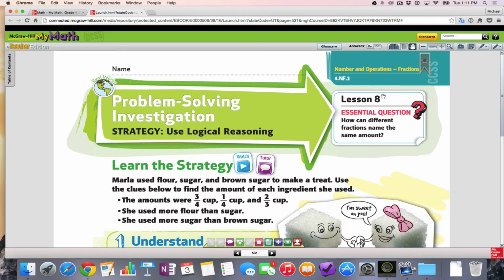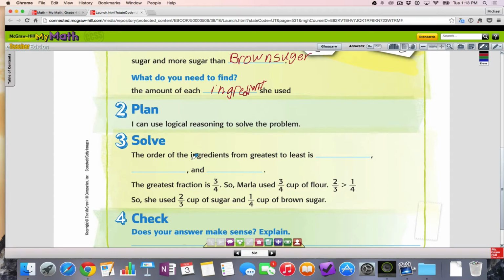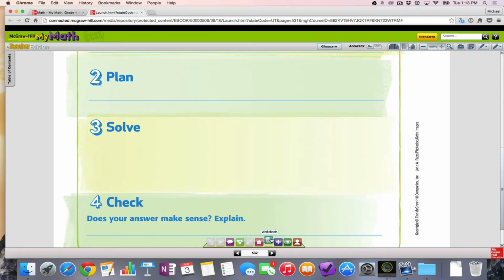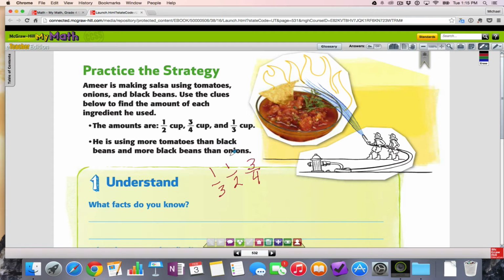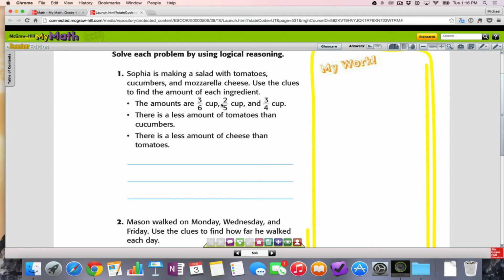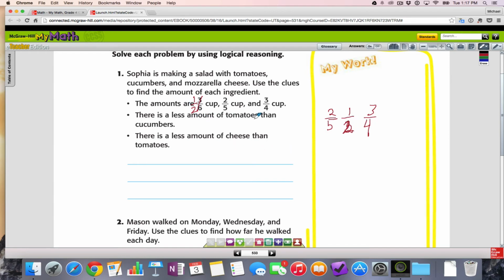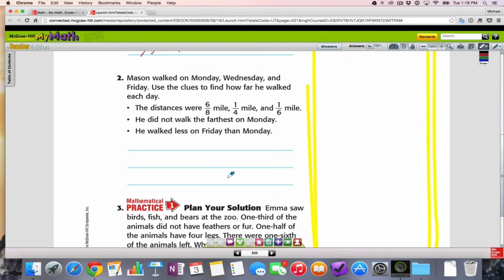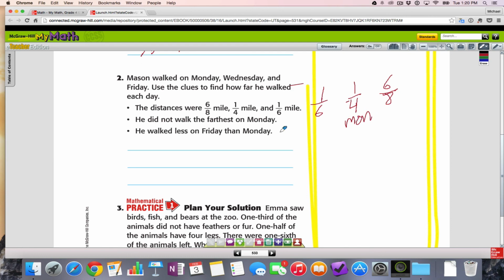Chapter 8 Lesson 8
Problem Solving with Fractions